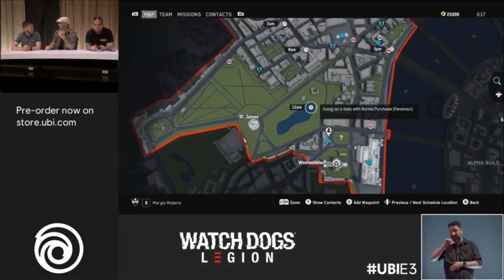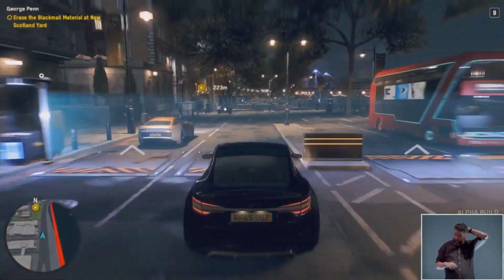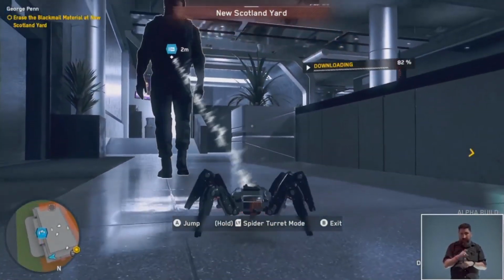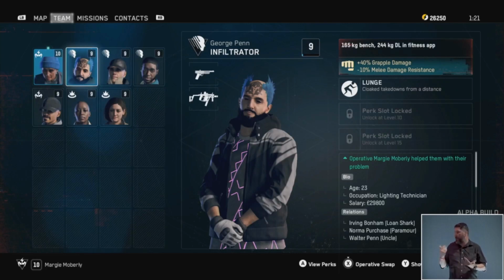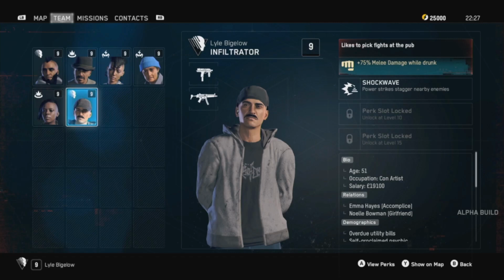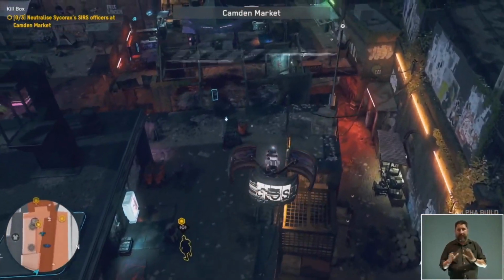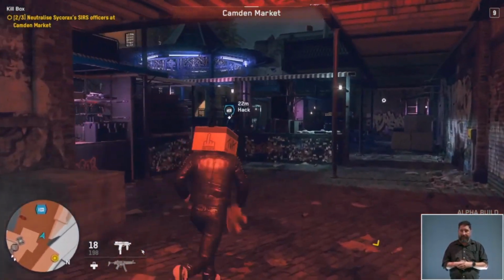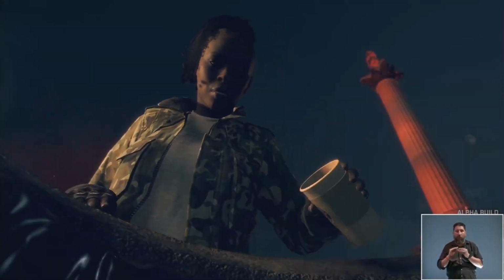Watch Dogs Legion New 30 Minute Gameplay Demo [E3 2019]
Ubisoft showcased a 30 minute demo of Watch Dogs Legion earlier today at E3 2019. Here's the full unedited gameplay walkthrough for your viewing pleasure. Are you excited for Watch Dogs Legion?

▶Interested in learning more about the Watch Dogs Universe? Then check out the Watch Dogs WikiPedia!

▶Connection_lost▶